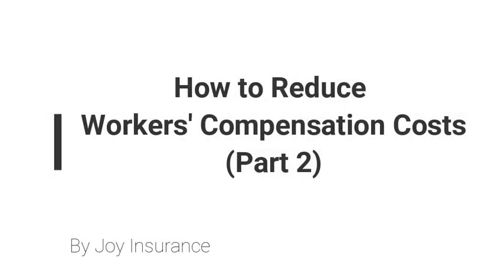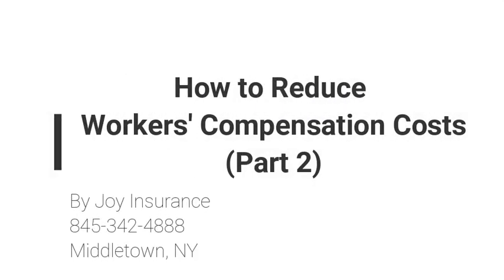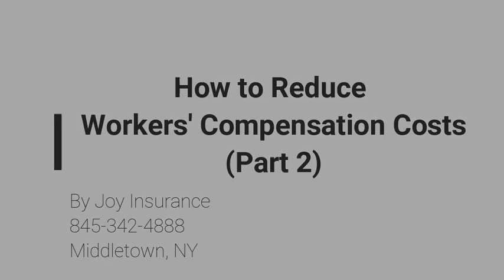Reducing Workers' Compensation Costs (Part 2)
Monitoring your workers' comp costs should be a top priority for any business owner. Drafting an accident investigation process, conducting training and reviewing your safety program regularly are useful techniques to lower costs.